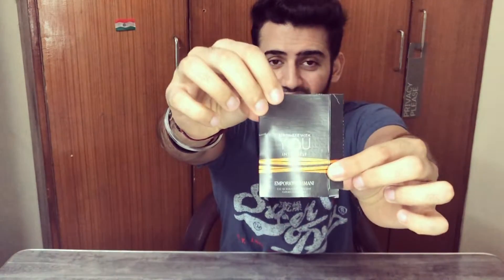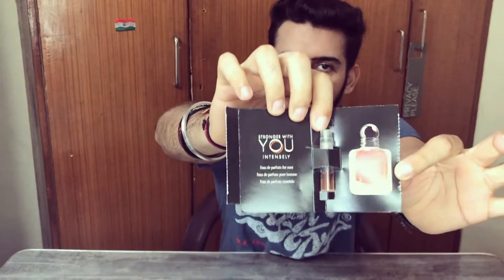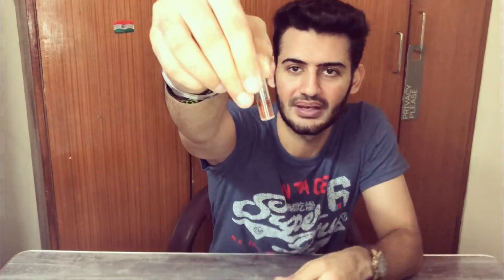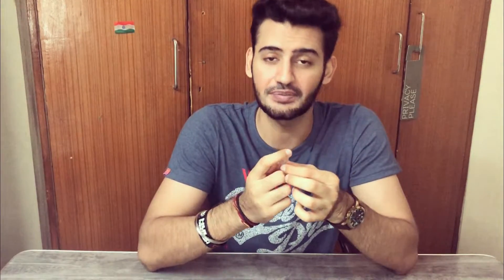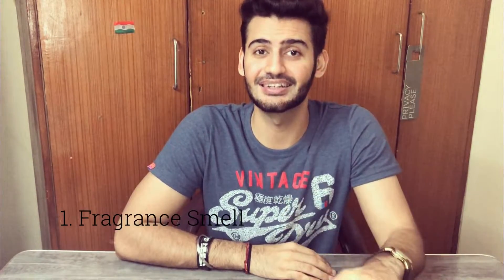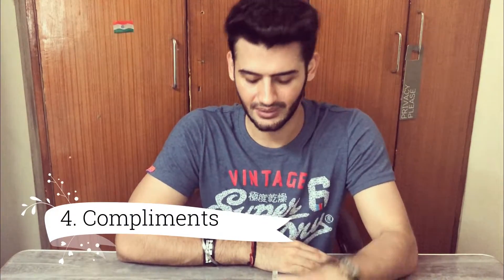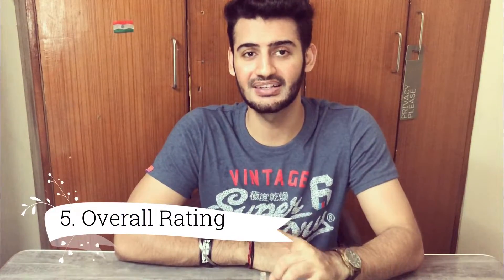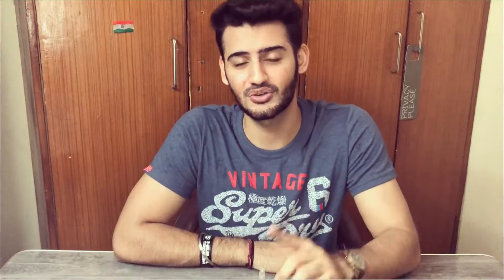Emporio Armani Stronger with you Intensely 2019 Review in Hindi | Man In One Fragrance Review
New Stronger With You Flanker Review. Stronger With You Intensely 2019 full review.

Hi everyone!  Today I am doing full Review of Emporio Armani Stronger With You 2019. This review is in HIndi language. All the fragrances discussed on this channel is my 100% honest opinion based on my real life experience in Indian weather/conditions.